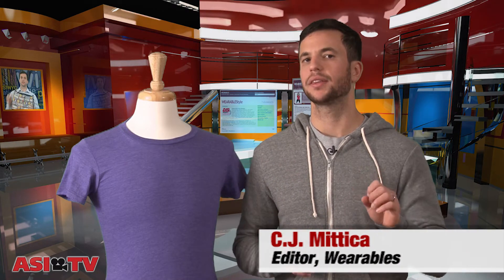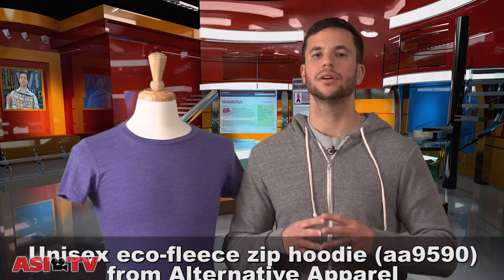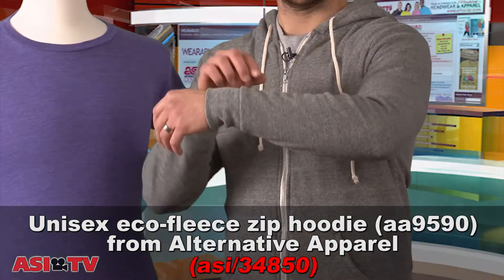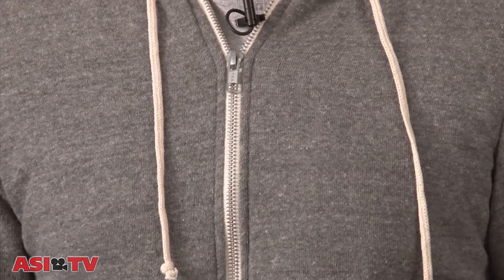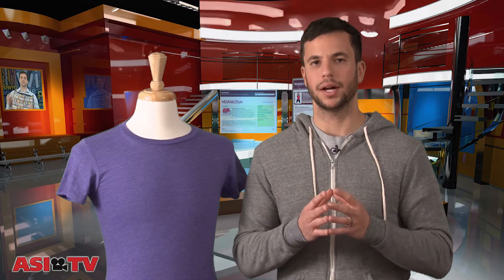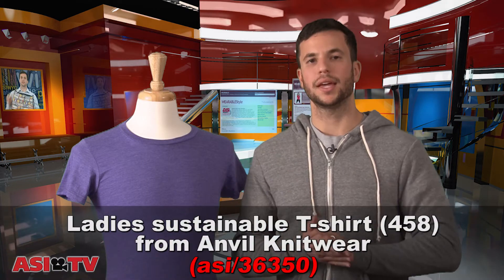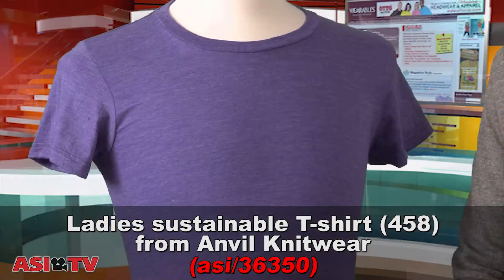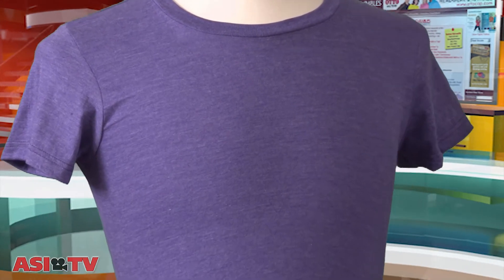Heathered Garments - Wearables Ask the Expert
Get your boogie nights on with Heather Graham -- no, wait, we mean Heathered Garments! In this latest edition of Ask the Expert, Wearables Editor C.J. Mittica examines this popular fabric trend.